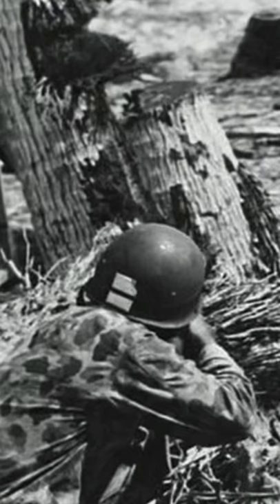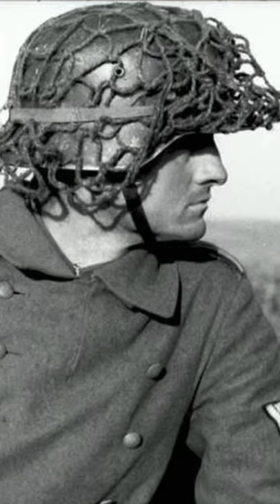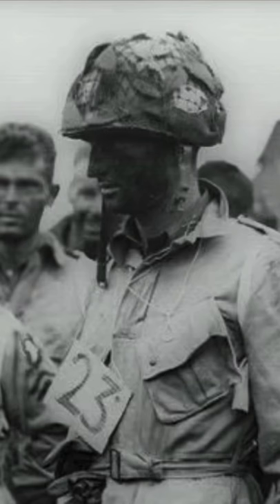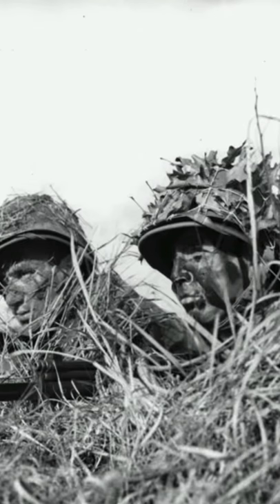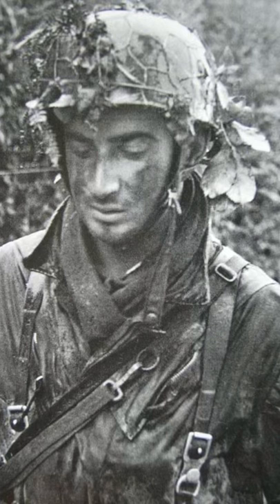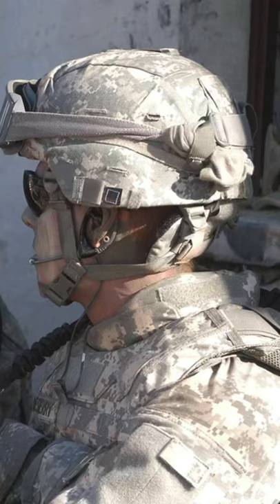What’s the Deal with Military Helmet Nets?